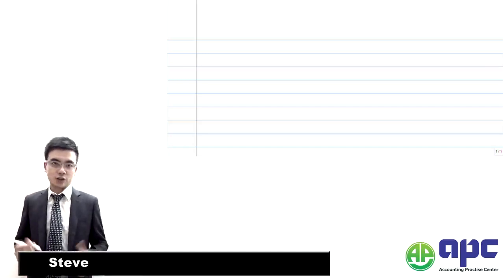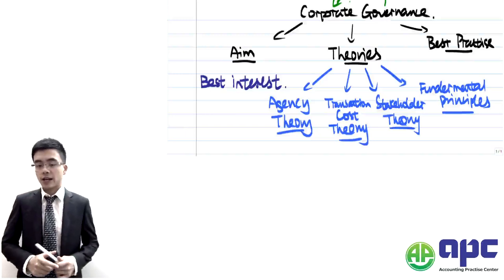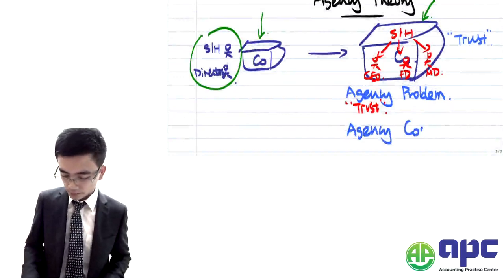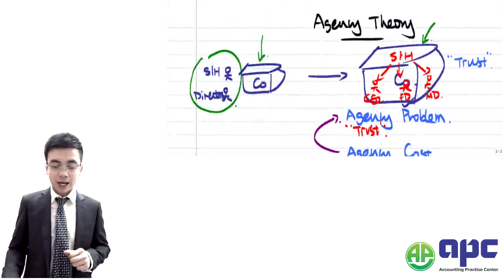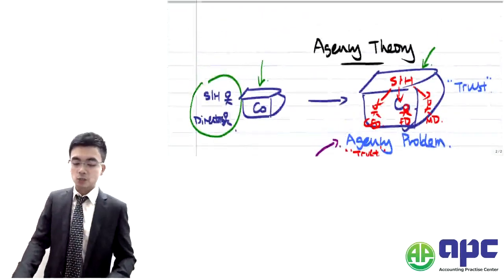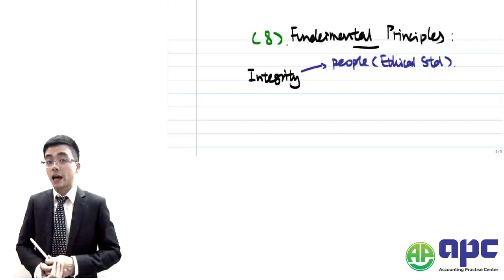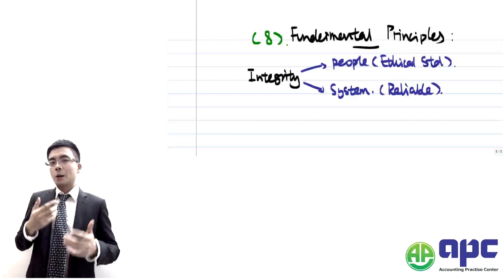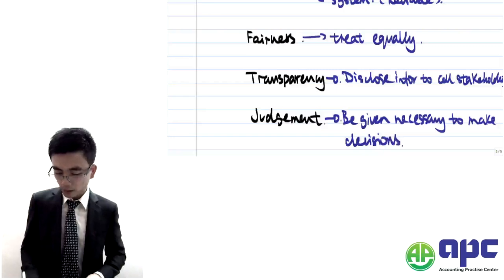ACCA SBL Corporate Governance Overview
A.P.C is ACCA gold learning provider and our pass rate for ACCA exams is around 90%.
The difference between APC and other tuition provider:
 1. We use an innovative case study approach to teach
 2. We rewrite past exam questions answers - easier for students to follow
 3. We use mind map approach to quickly summarise knowledge together
 4. The course includes both tuition and revision phase
 5. Expert tutors - most of them have marker, examiner backgrounds
 6. Exam tips and courses are pass guaranteed.